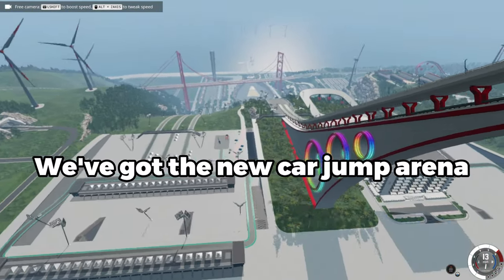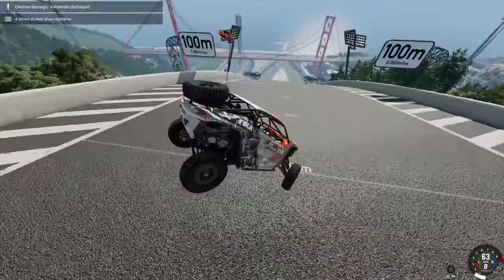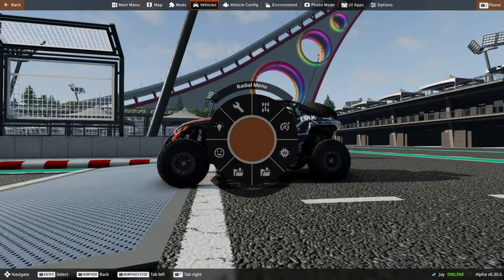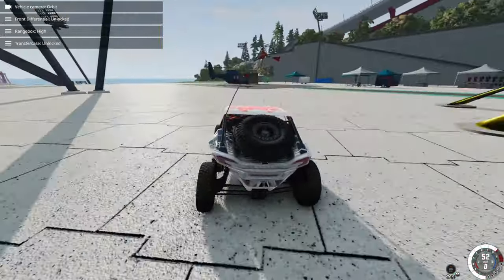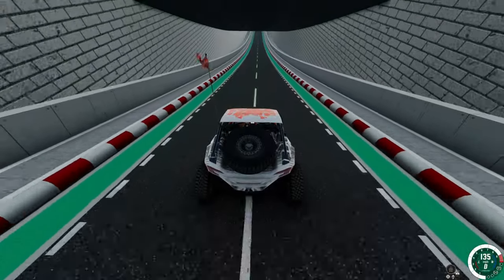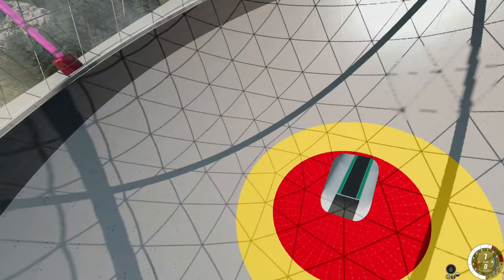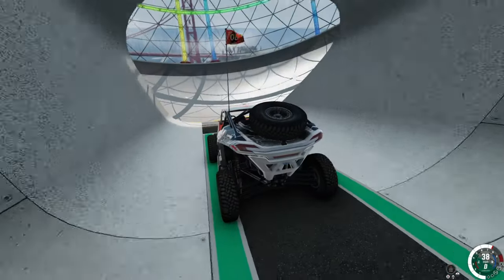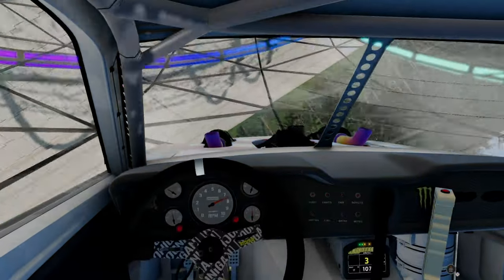Insane New Car Jump Arena With New Car